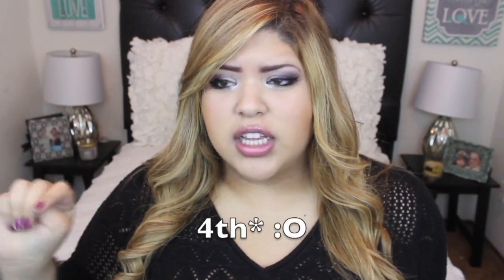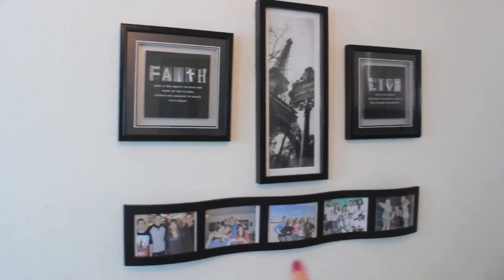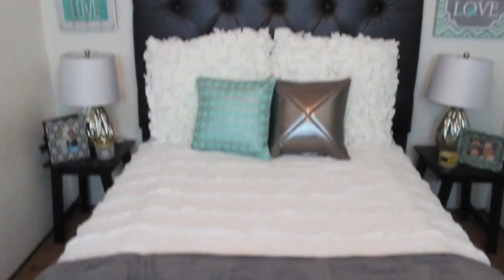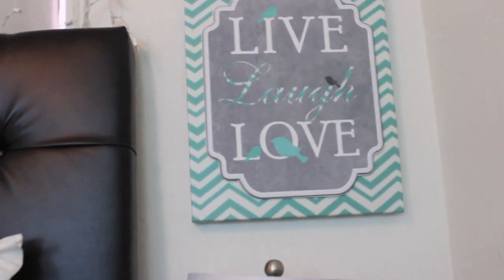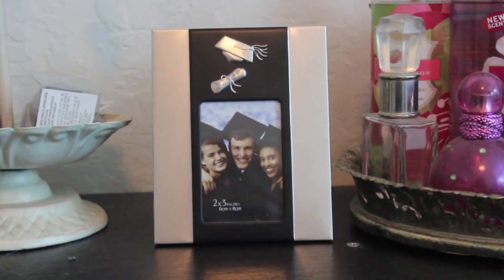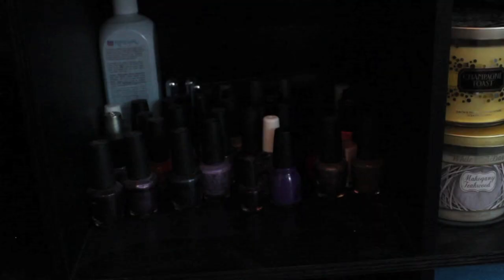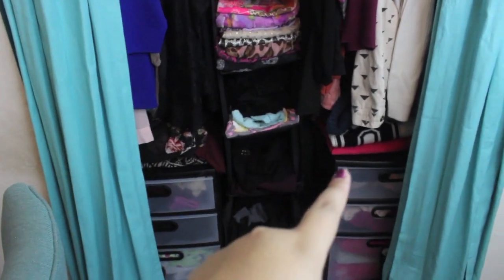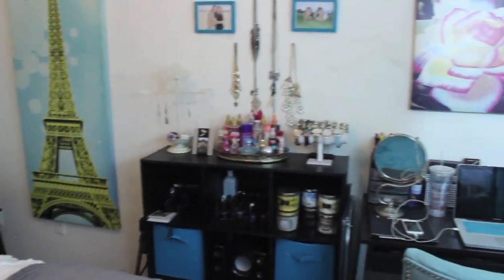MY NEW ROOM! (Room Tour)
Open me for links & such things :)

Look at how far my room has come! (Numbered oldest to newest)

Buy My Headboard! - ( Mine was on sale when i purchased it)